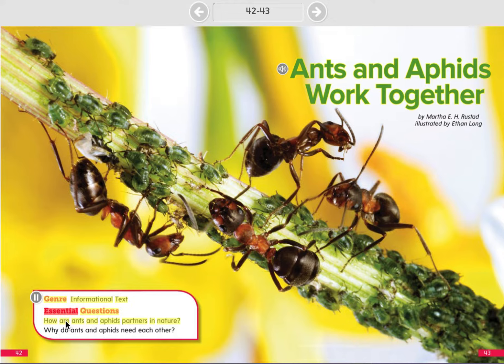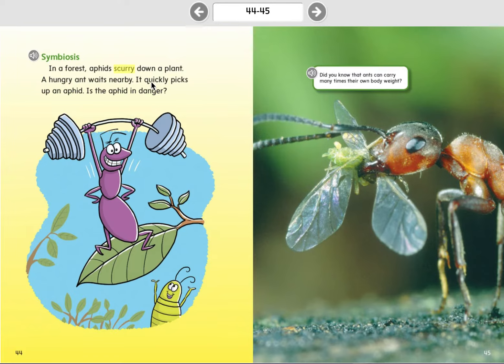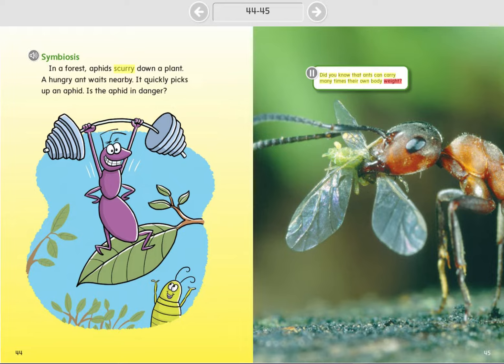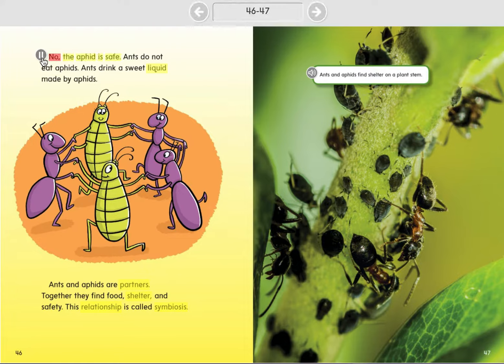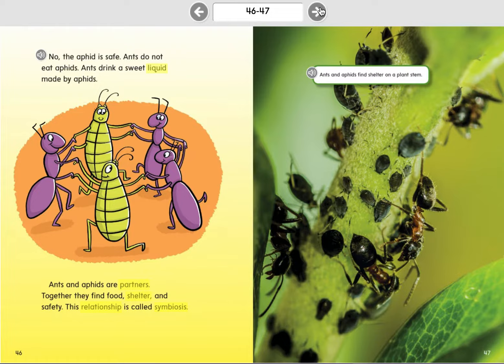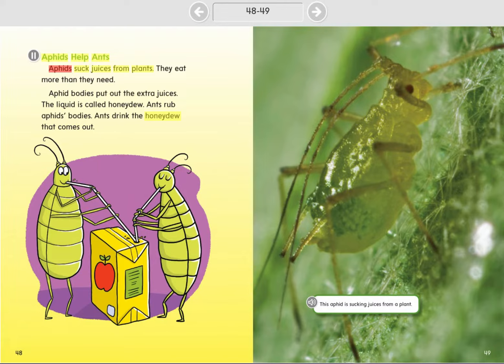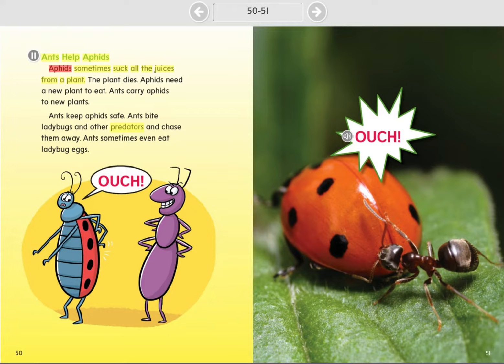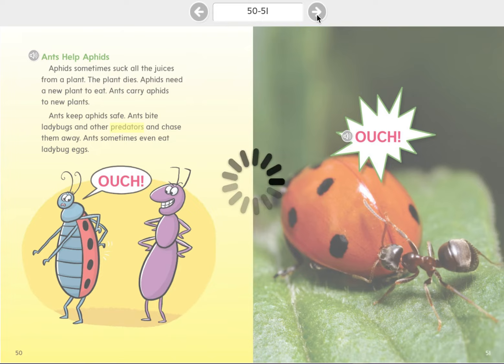Ants and Aphids Work Together-Open Court Reading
OCR Unit 1 Lesson 2
This is the Unit 1 Week 2 selection for students who are on distance learning to listen to prior to reading independently.